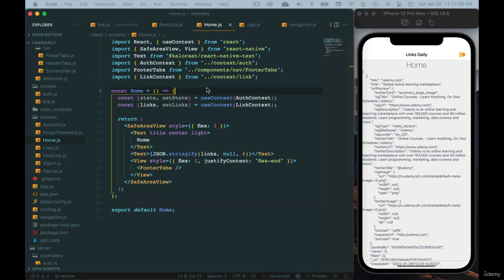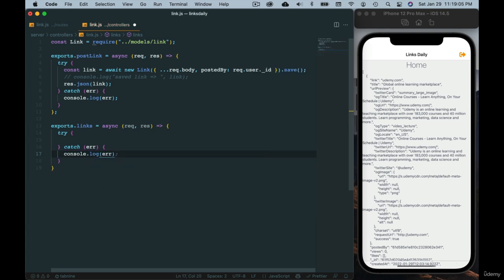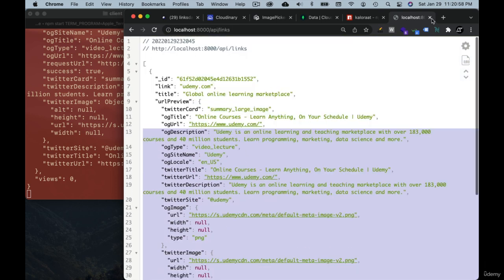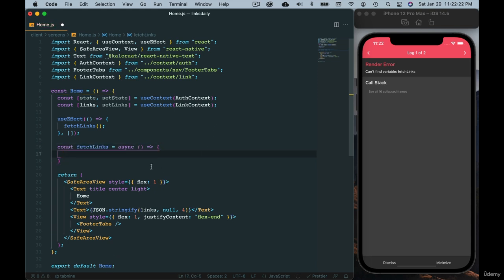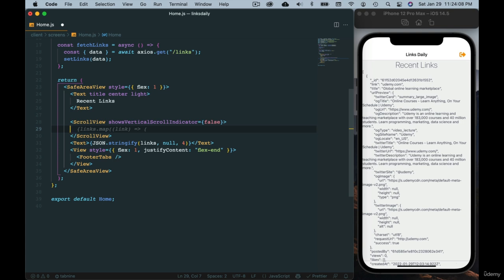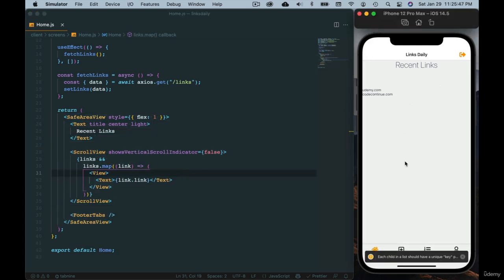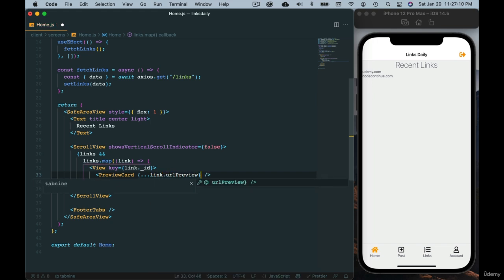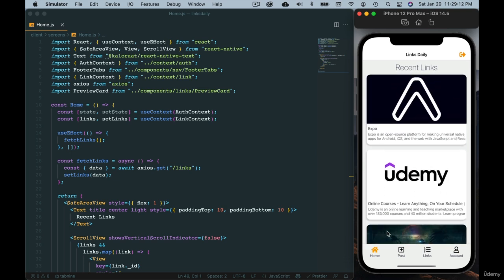React Native Recent links || React Native beginner tutorial English 2024 #69